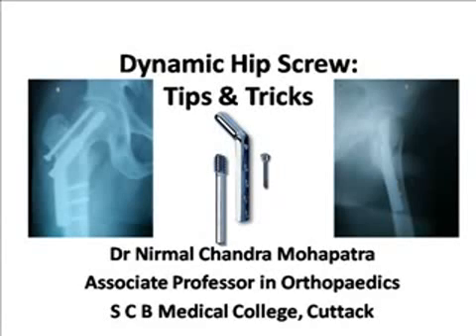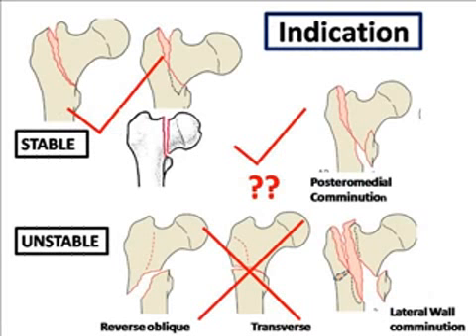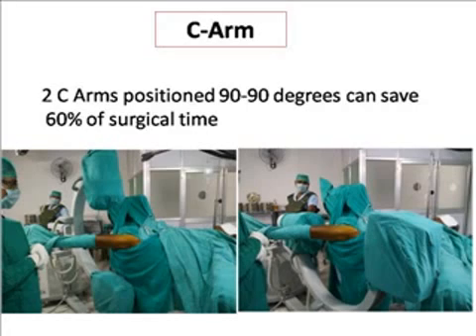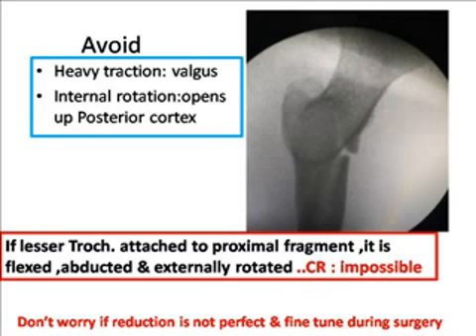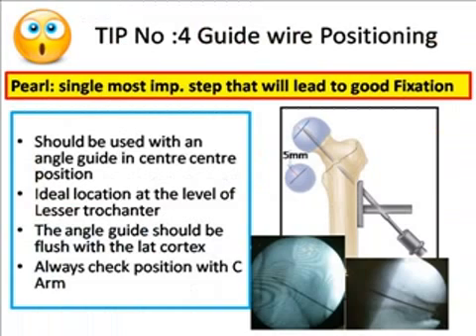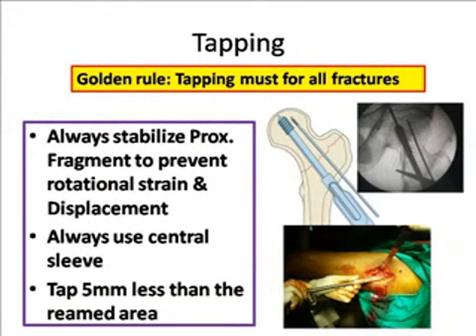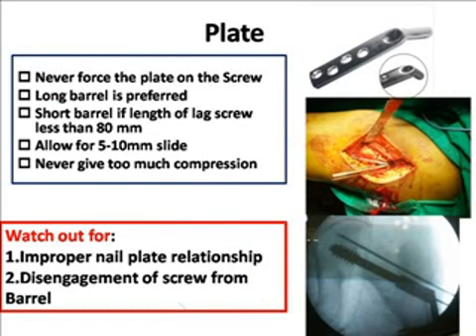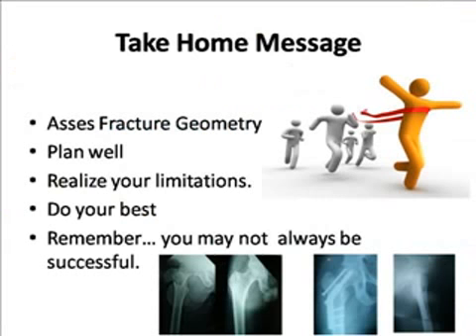HIP : DHS for intracapsular/ trochanteric fractures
DHS for intracapsular/ trochanteric fractures - N.C. Mohapatra